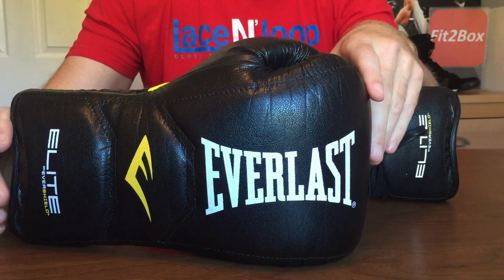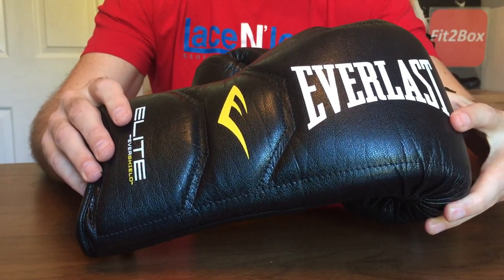EVERLAST ELITE LACE UP TRAINING GLOVE REVIEW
Or

Boxing Gloves
Boxing Boots
Boxing Headguards